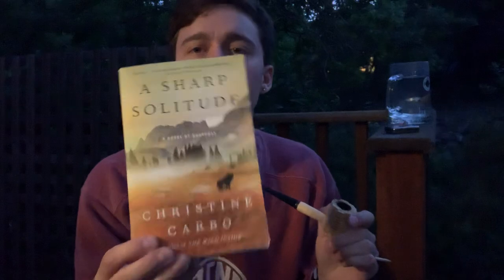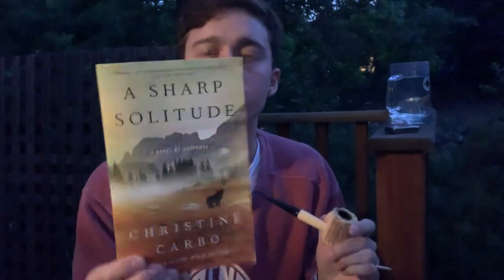What do you read while smoking? Mystery books